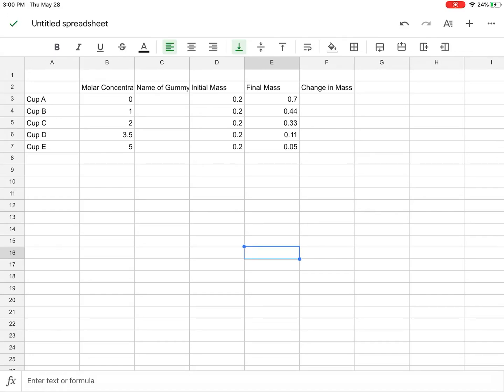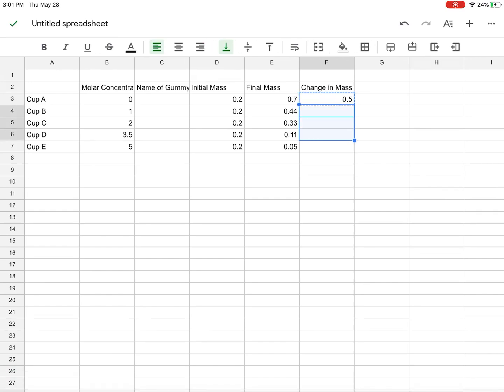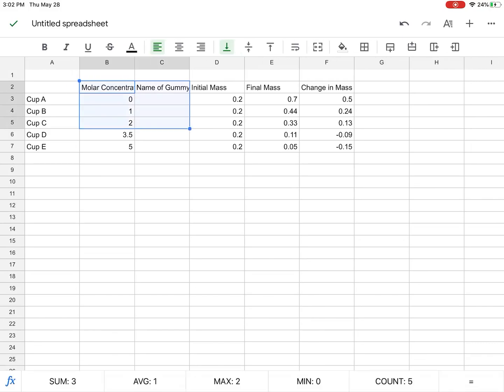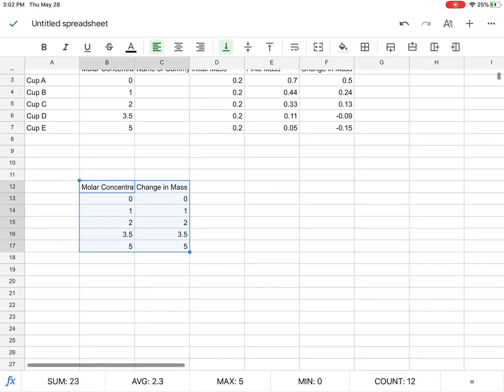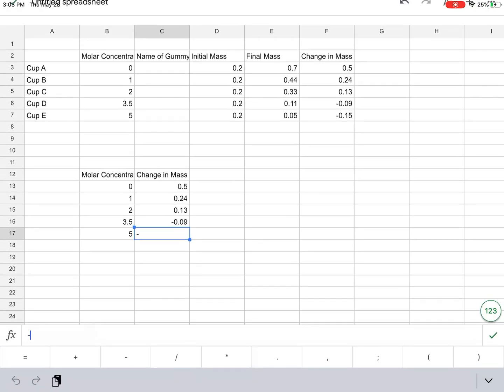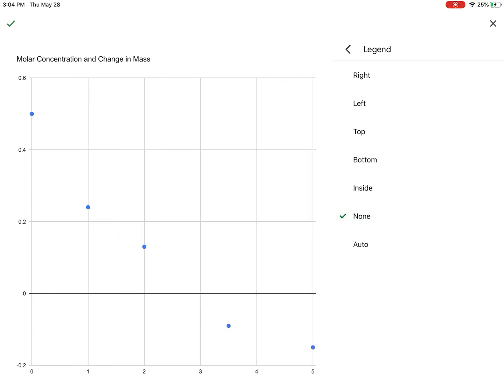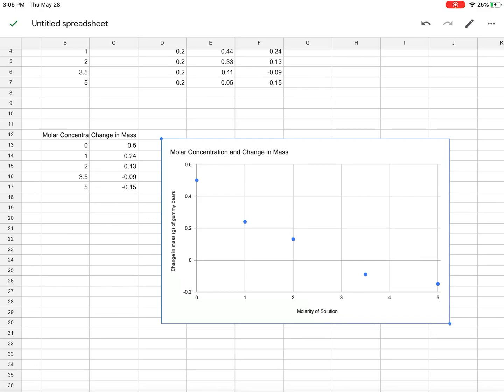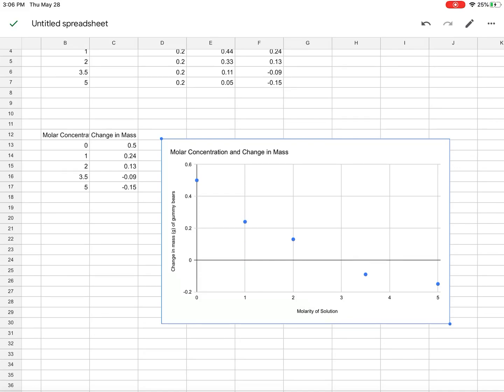Scatter plot and extrapolation estimation on Google Sheets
Same as the title